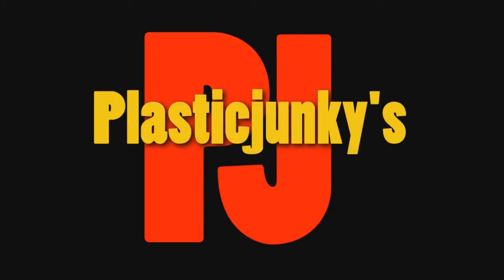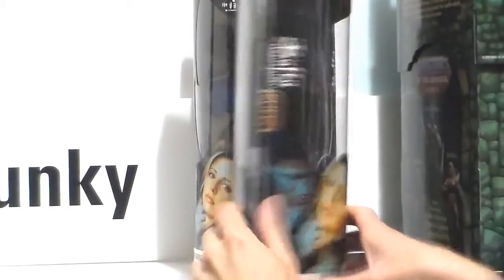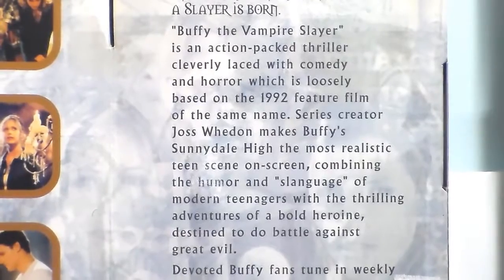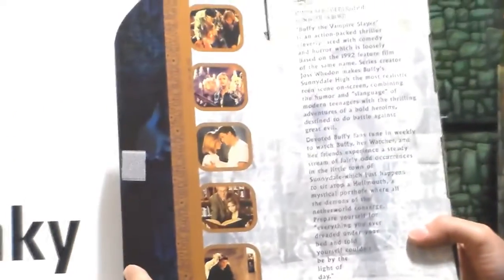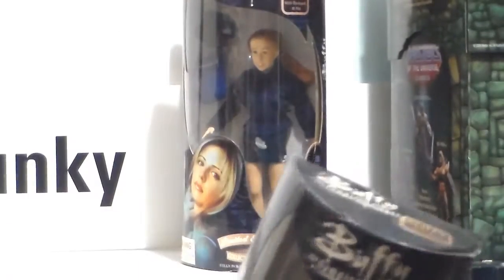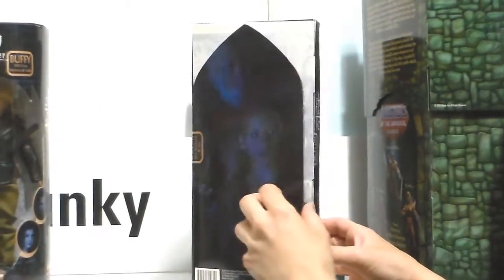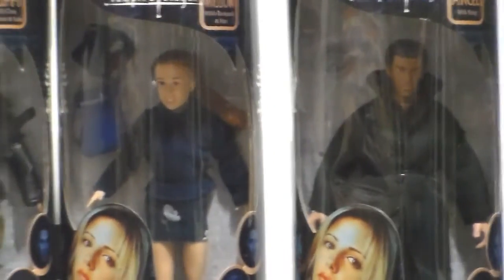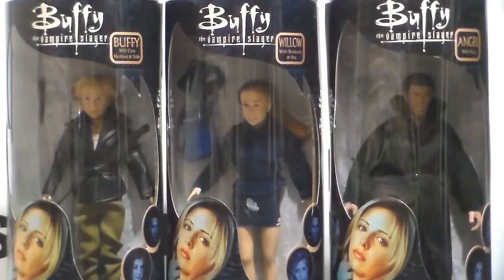186 Review of Buffy the Vampire Slayer Dolls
On today's segment Plasticjunky presents the third installment of his latest series of Buffy the Vampire Slayers reviews featuring a lineup of dolls made by Diamond Select